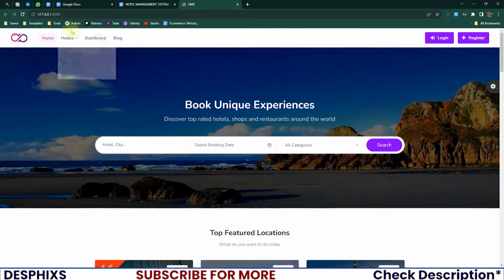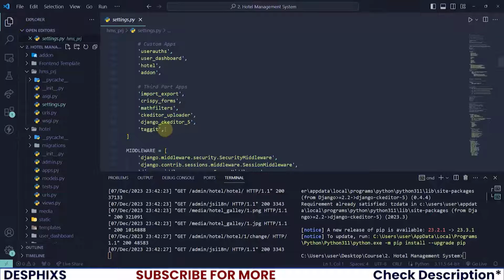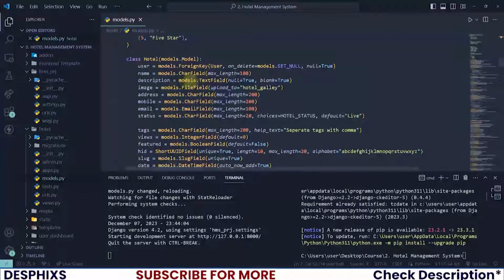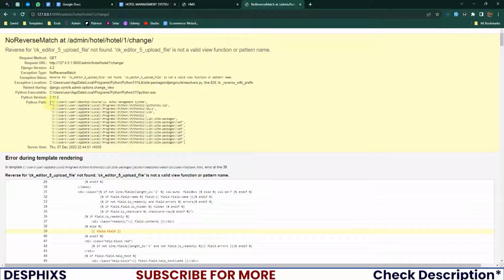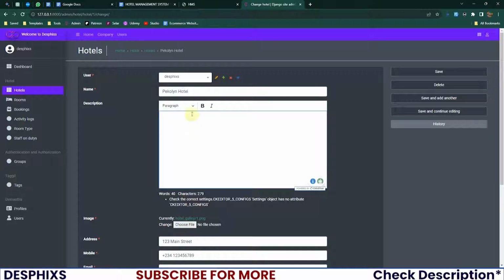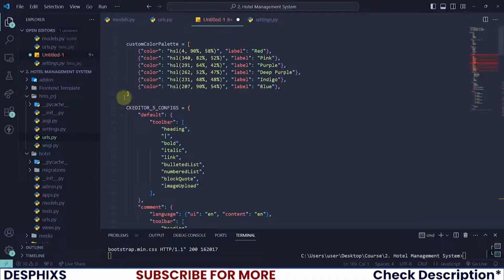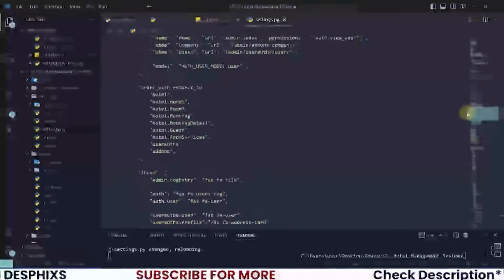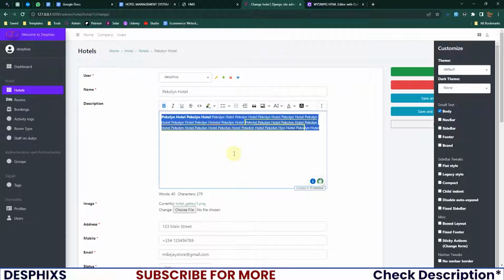CKEditor 5 in Django : Hotel Management System Using Django - EP 12